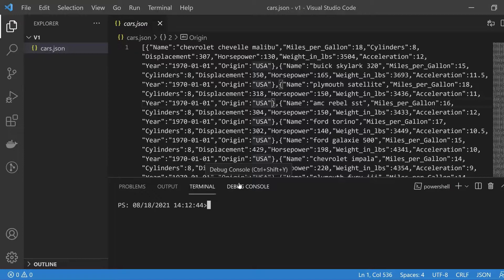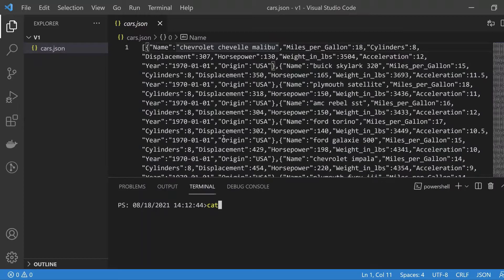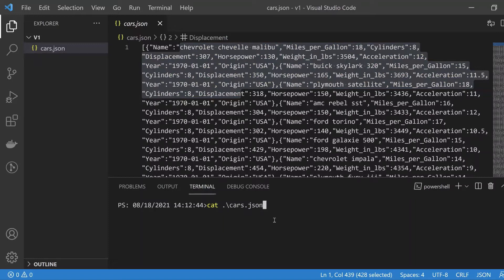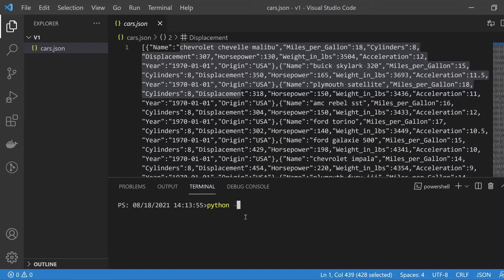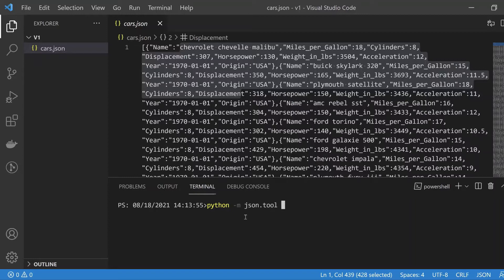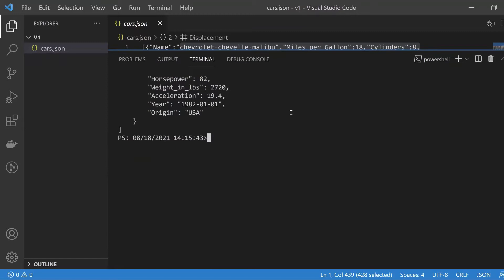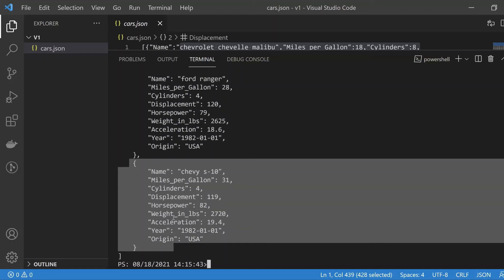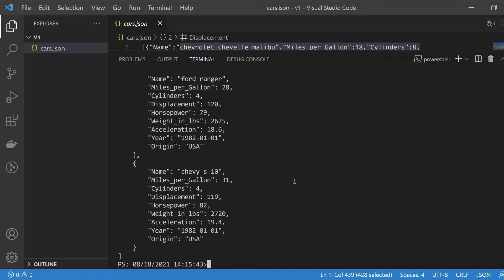Python Shorts - json.tool utility for pretty-printing JSON on the command line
In this Python shorts video, we look at a handy feature from the json module in Python - the json.tool module.

This allows you to validate and pretty-print JSON data on the command line, allowing you to inspect your data and get an idea of which keys and values you are dealing with.